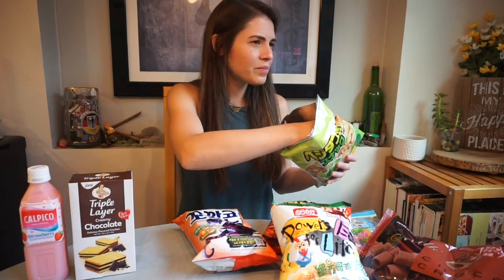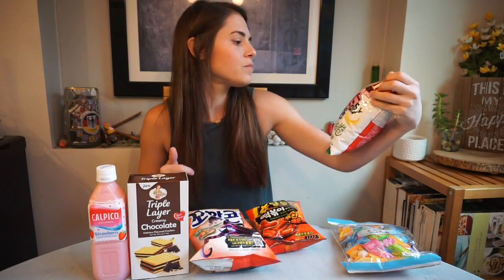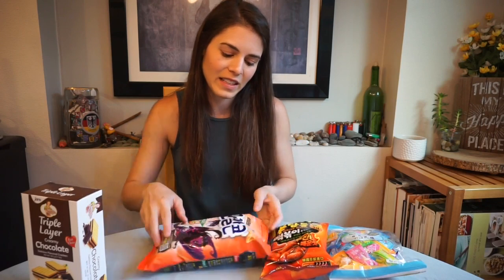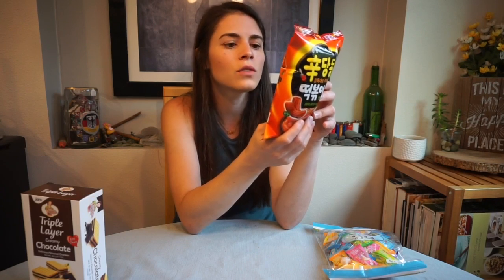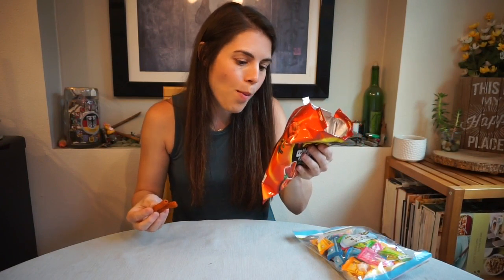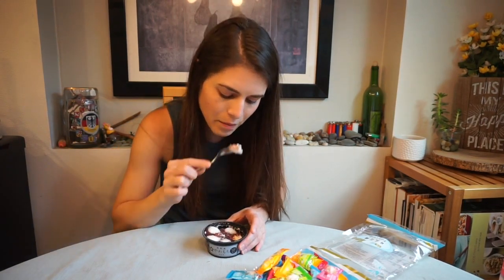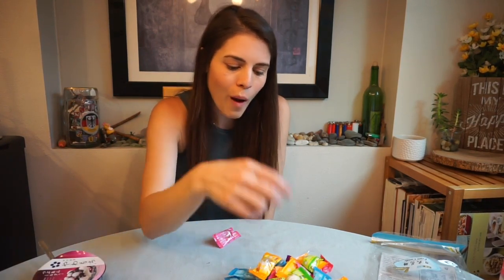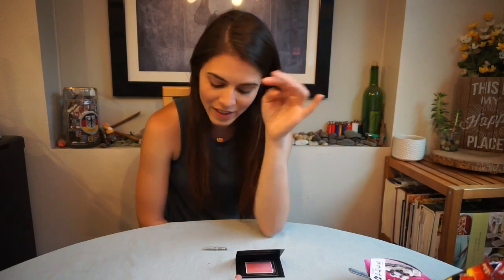WEIRD ASIAN SNACKS!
I hope you enjoyed tonight's video.

PLEASE! Go check out my brother, he is an amazing human with a heart of LOVE

AND

😄🍻 Cheers and have a good day!

My instagram is mainly my dogs and other photos I take.

Schedule:
Sunday-Thursday: Mukbangs, Grocery Hauls
Friday: Follow me around videos, Ramen, Random goodies haul
Saturday: Pizza Mukbang